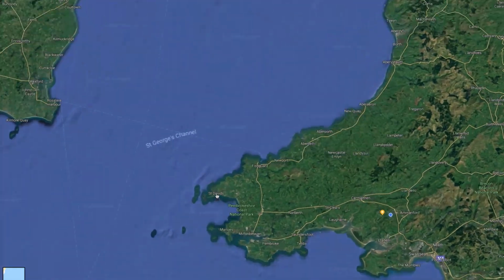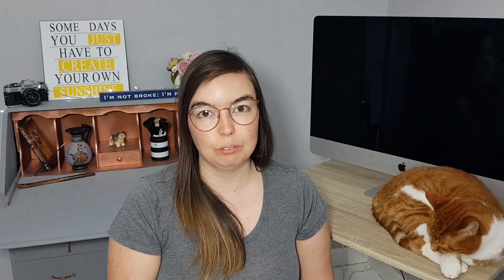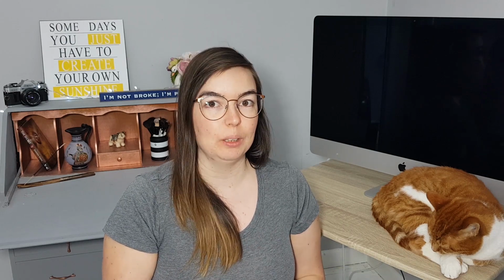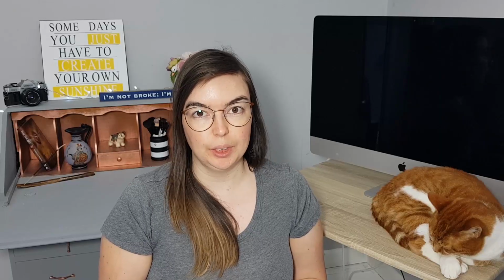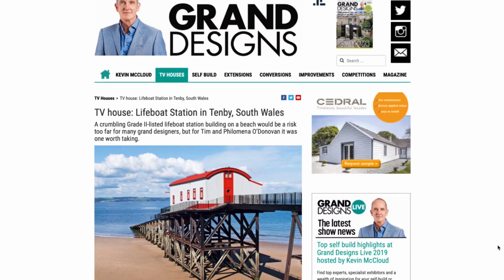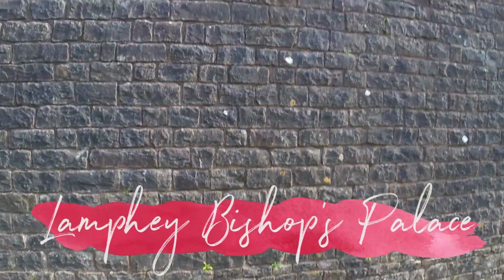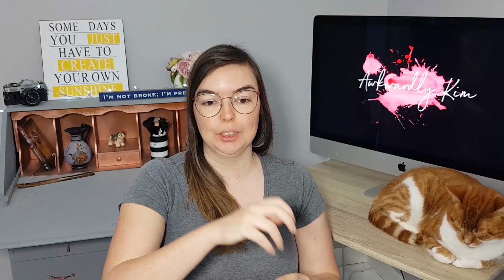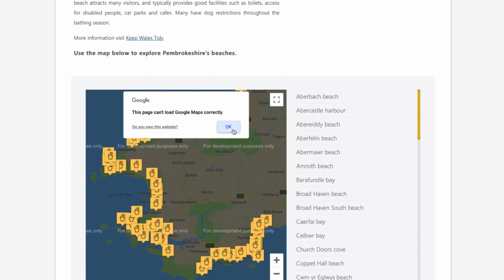5 FREE things to do in Pembrokeshire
Hi!  Today we at 5 fun, free things to do in Pembrokeshire, Wales!

If you have any requests of other places you'd like me to do videos on please let me know in the description!

Editing by @emmaacollinsx.
If you'd like to support me please consider clicking one of the links below before shopping on Amazon.

What I film on:

Samsung S8

Yuneec Breeze Drone

Joby Grip tripod for XL mobile phones

Anker PowerCore 10000 portable battery

My Blender:

Breville Blend-Active